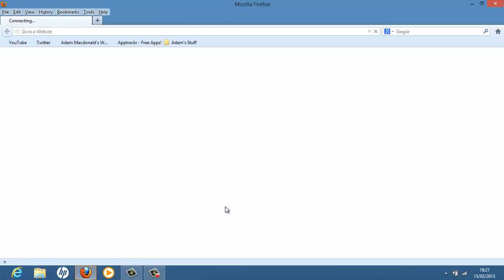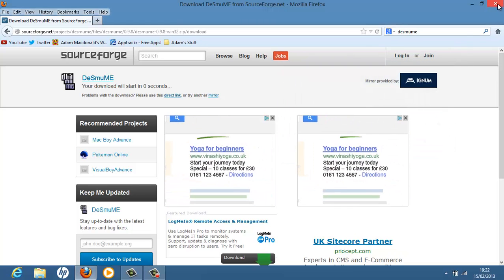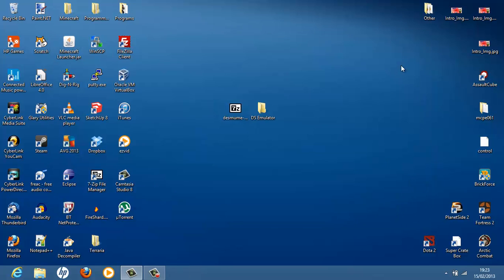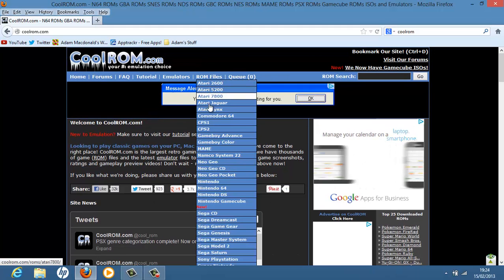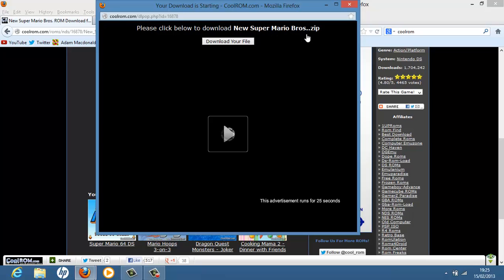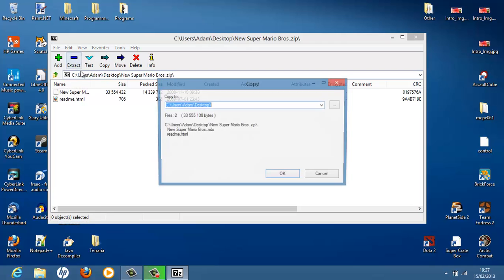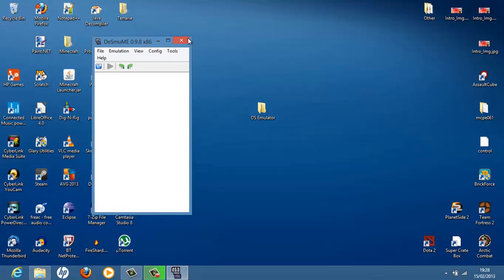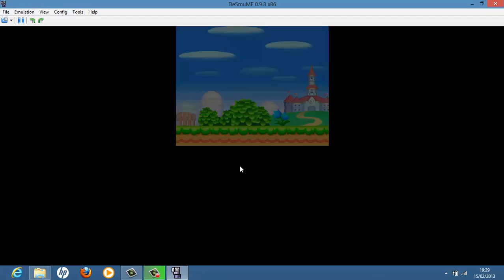Tutorial - How to Play DS Games on PC/Mac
This is a helpful tutorial on how to play Nintendo DS Games (free) on your PC or Mac

CoolROM have removed their NDS ROMs section - you can google "nintendo ds roms" or go to my personal favourite